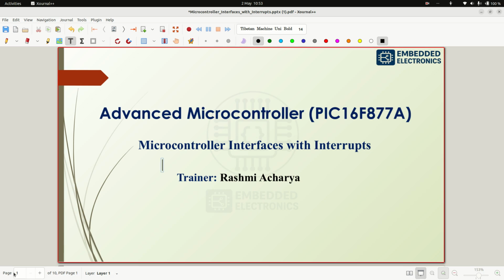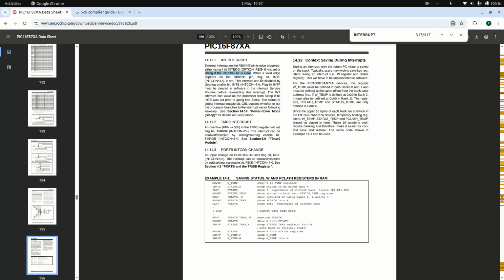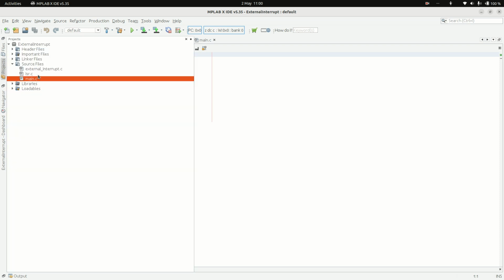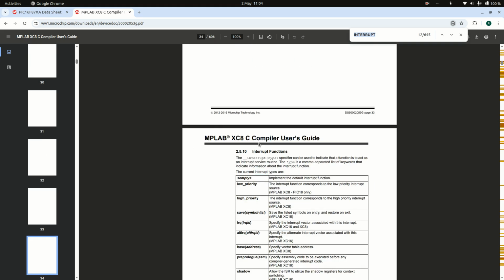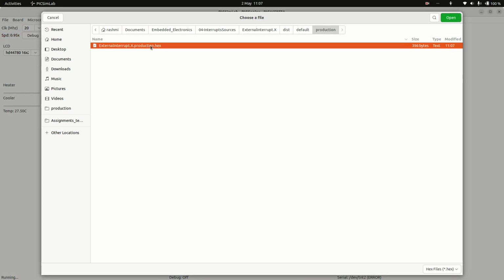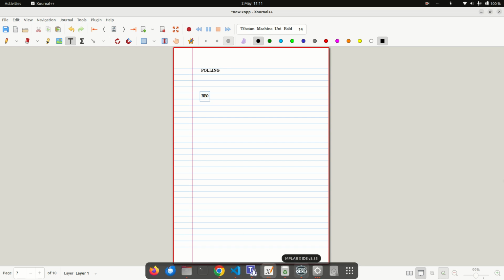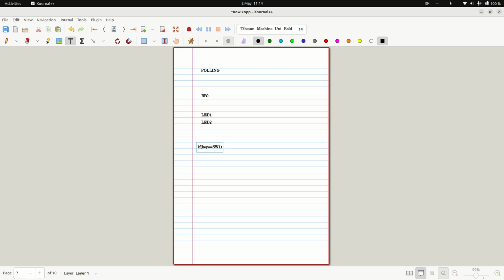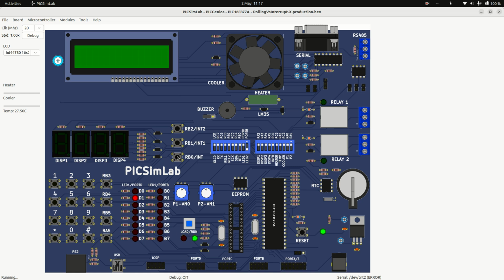PIC16F877A Projects with PICSimLab | Episode 09: Microcontroller Interfaces Interrupts and Polling